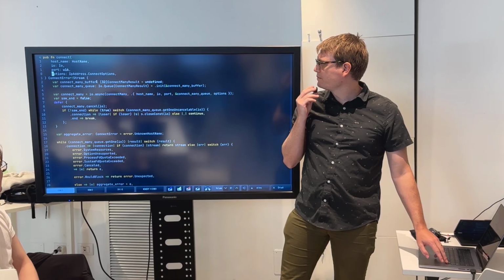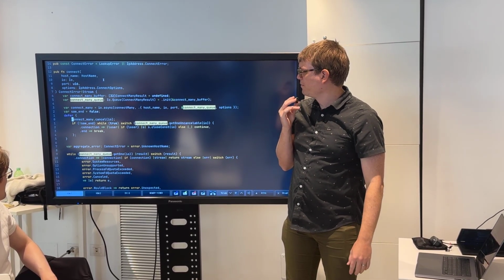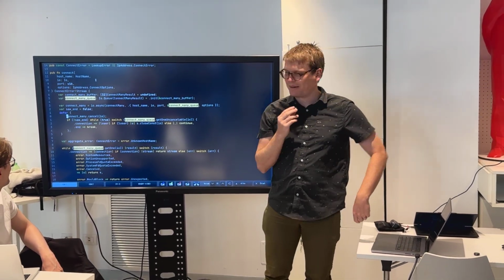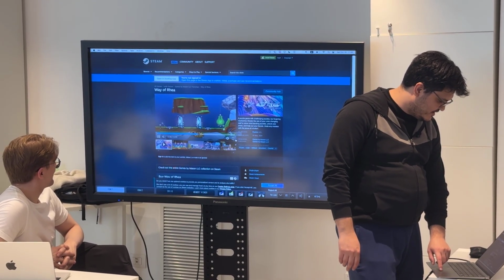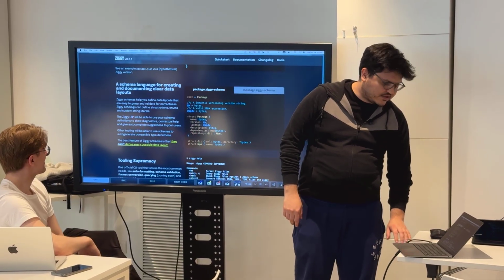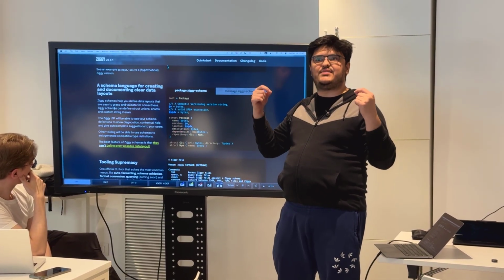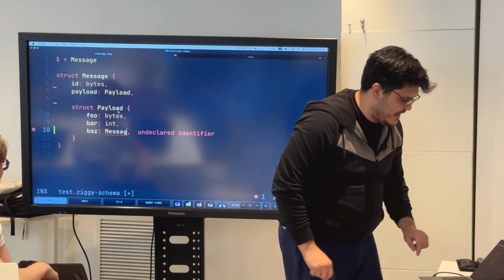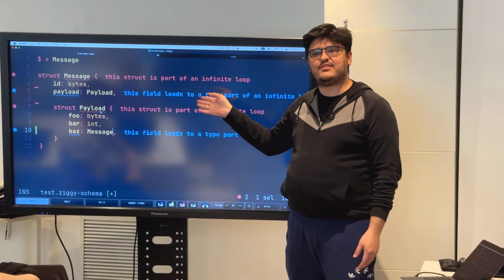Zig Day Milano 18 Ottobre 2025: condivisione progetti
I partecipanti dello Zig Day condividono quanto fatto durante la giornata.
Presentazione in Inglese poiche' erano presenti Andrew Kelley ed il core team di Zig!

Zig Day attendees share what they did during the day.
Spoken in English as Andrew Kelley and the Zig core team was present!